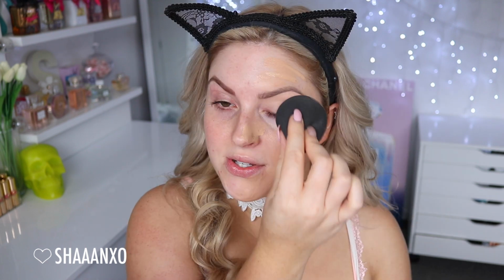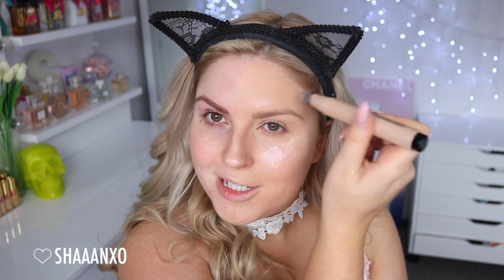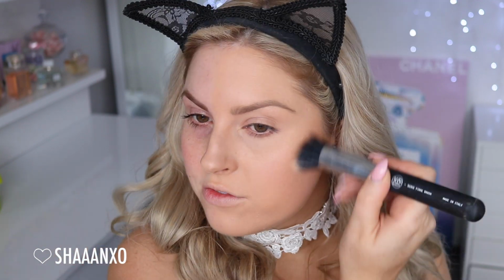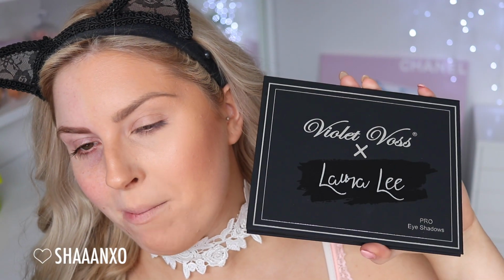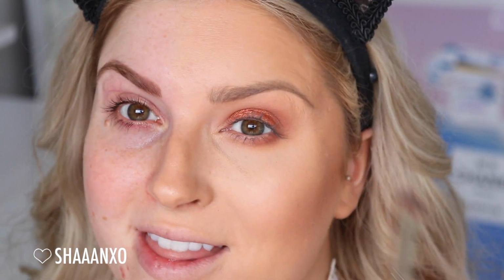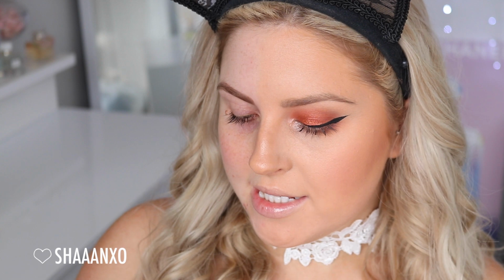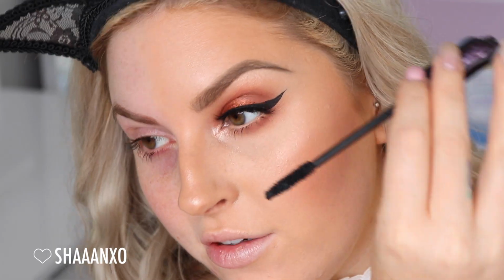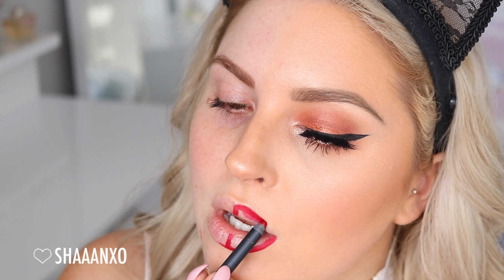The Power Of MAKEUP! ♡ Shaaanxo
Why I wear makeup, some words of encouragement and THE POWER OF MAKEUP! Copper eyes and red lips xx

Violet Voss Laura Lee Palette (LOVE this just use a primer - I will next time as I ended up creasing a little x)

XOBEAUTY BRUSHES USED:
Flawless Finish Sponge
Tapered Eye Brush
Bronzer Brush
Powder Brush
Dense Fibre Brush
Round Eye Brush
Firm Blender Brush
Eyeshadow Brush
Pencil Brush
Contour Fan Brush
Eyebrow Groomer Brush

Shannon Harris
Palmerston North
NEW ZEALAND

MY BRAND!

CLOTHING & ACCESSORIES!

MAKEUP & BEAUTY!